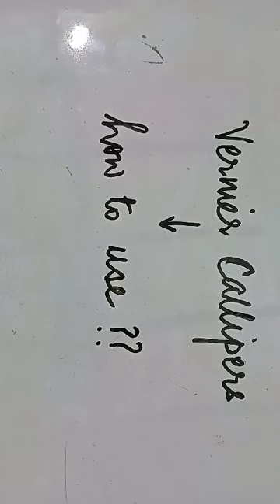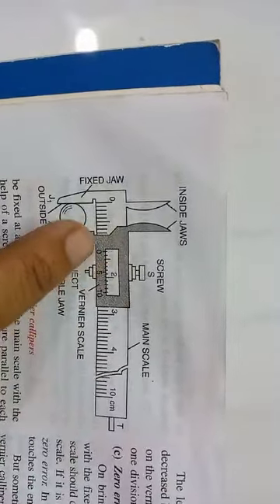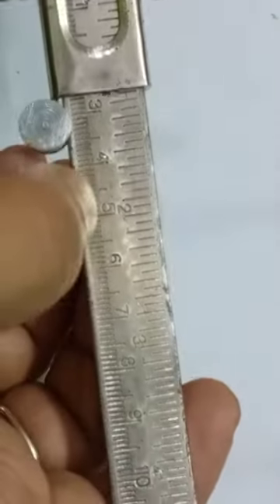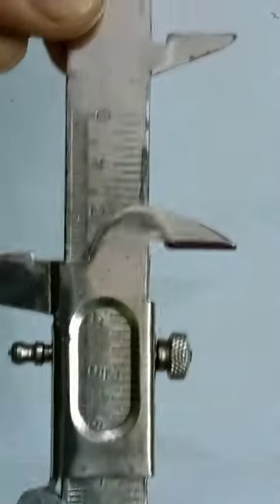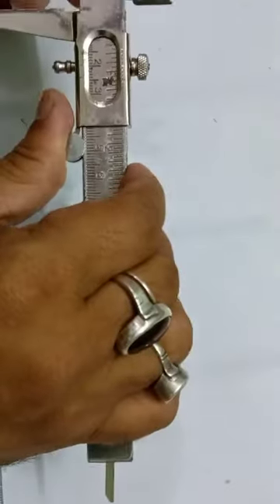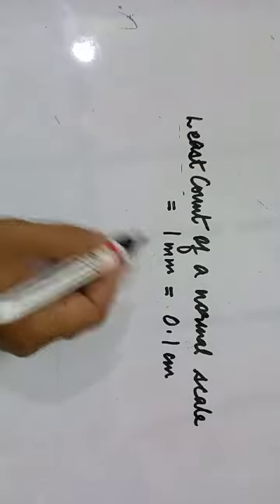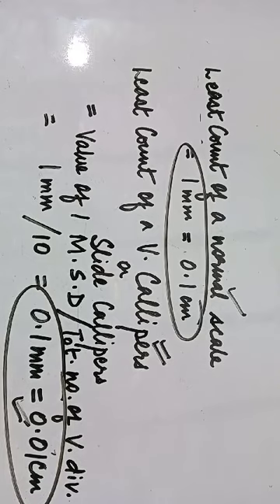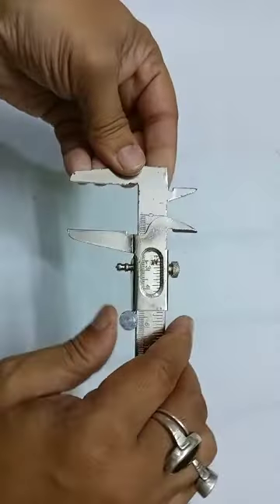How and when to use a Vernier Callipers ???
least count, usage of a slide callipers